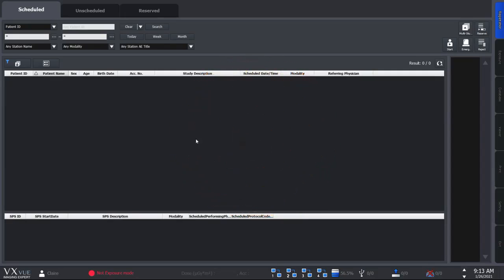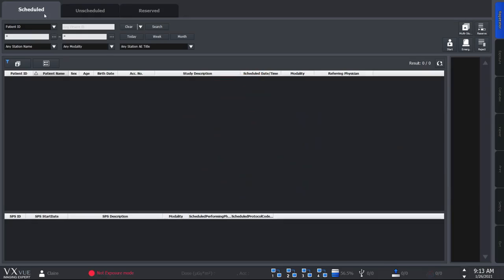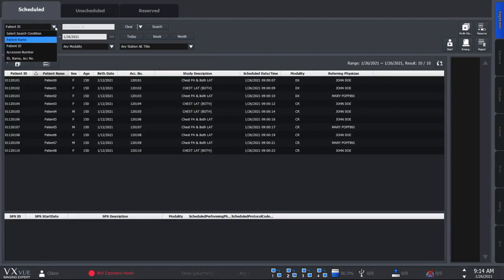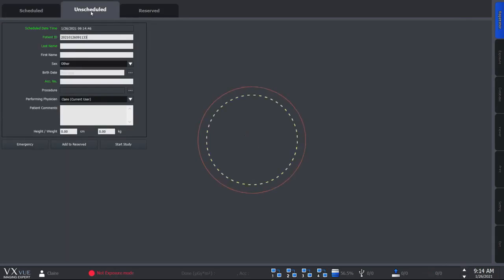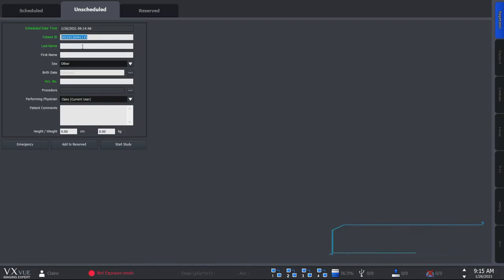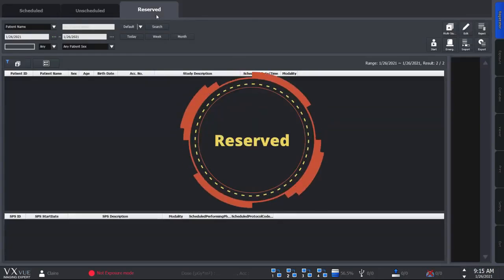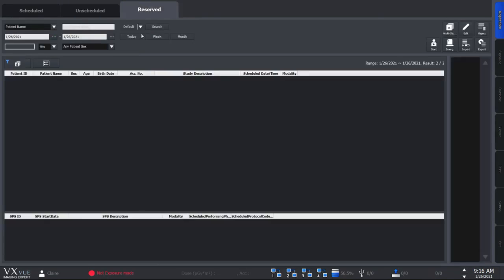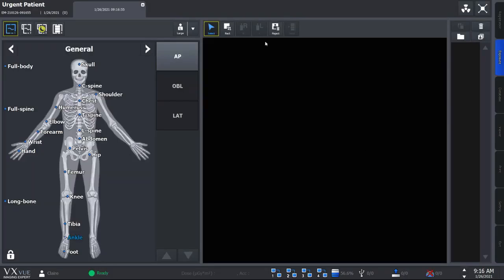VXvue Quick Guide - Patient Registration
This is our VXvue quick guide of the Registration Mode.

The VXVUE acquisition software is an award-winning intelligent software solution that utilizes the most advanced imaging processing. VXvue's image viewer program contains specialized modules to acquire, adjust, and manage diagnostic images created by the VIVIX-S Series.